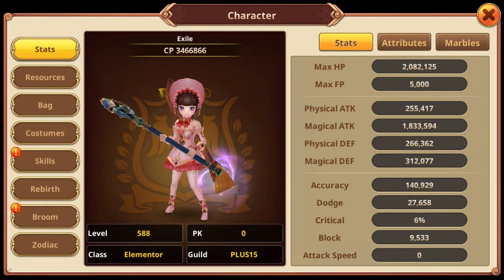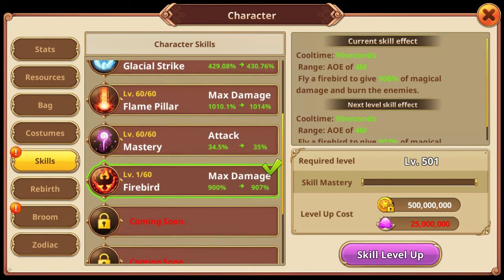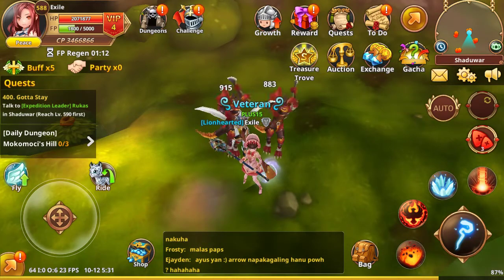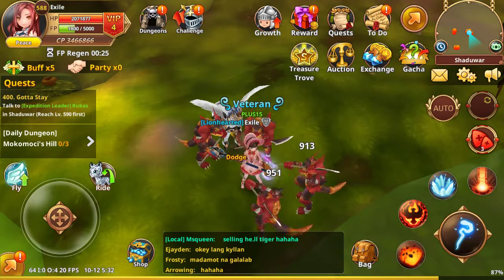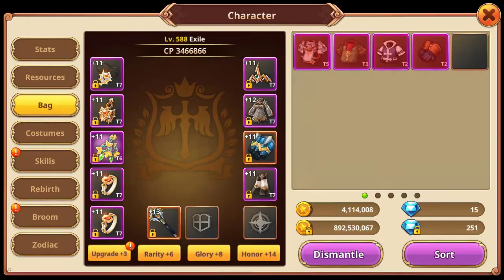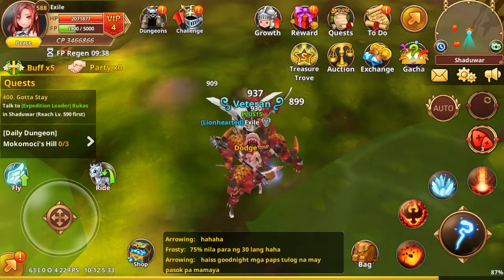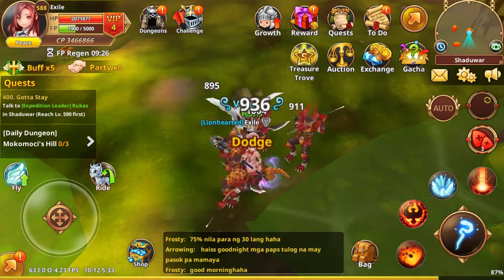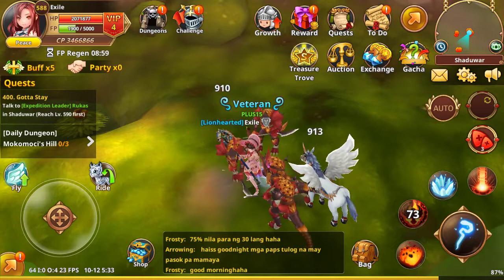Flyff Legacy | Ultimate weapon | Elementor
I used t8 t7 t6 staff for ultimate fusion with
80% success rate. :) But if you want a guaranteed 110% rate and 100% basic stats use a t8 t8 t6 weapon. :)